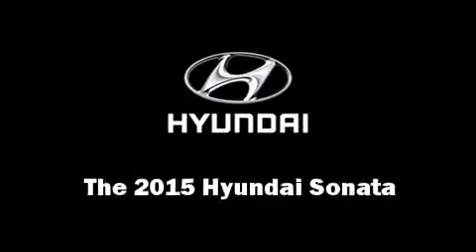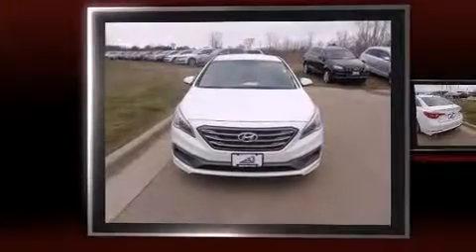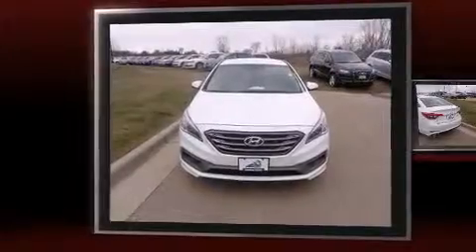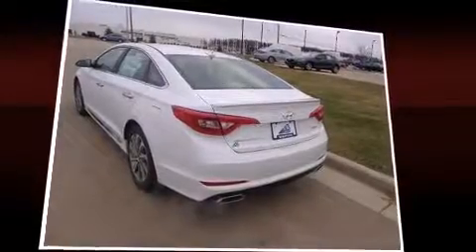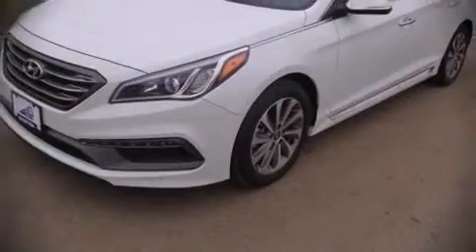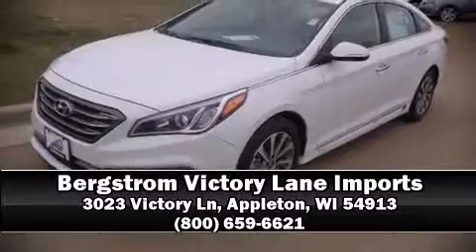2015 Hyundai Sonata 1.6T Eco in Appleton, WI 54913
The 2015 Hyundai Sonata. This 4 door, 5 passenger sedan leads among competitors in its segment. Performance and efficiency are both prioritized thanks to the efficient 4 cylinder engine, and for added security, dynamic Stability Control supplements the drivetrain. Both high fuel economy and flexible performance are assured by the 7 speed automatic transmission. Hyundai prioritized comfort and style by including: front and rear reading lights, air conditioning, tilt and telescoping steering wheel, remote keyless entry, cruise control, an overhead console, and more. Side curtain airbags deploy in extreme circumstances, shielding you and your passengers from collision forces. Our sales staff will help you find the vehicle that you've been searching for. We'd be happy to answer any questions that you may have. Please don't hesitate to give us a call.